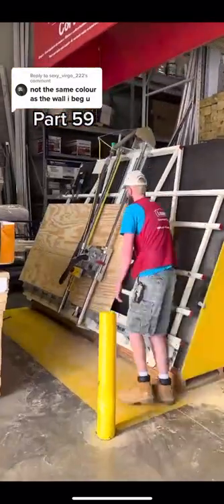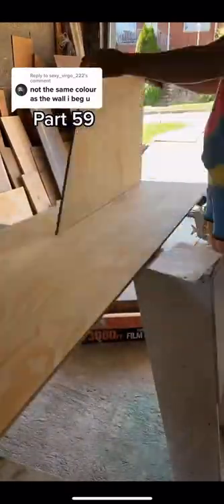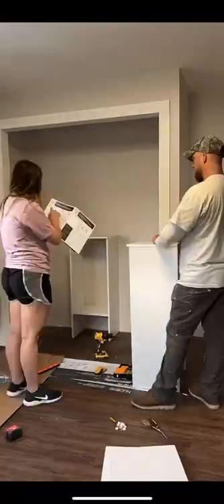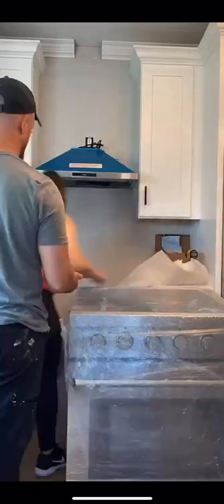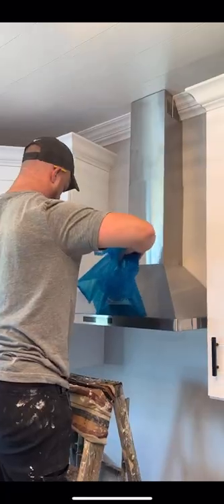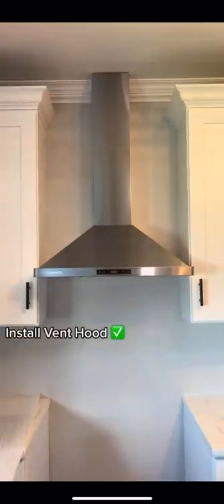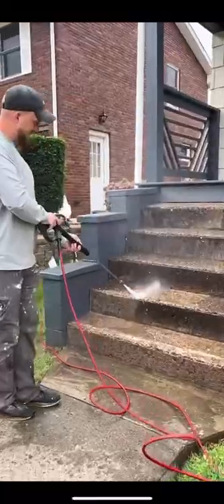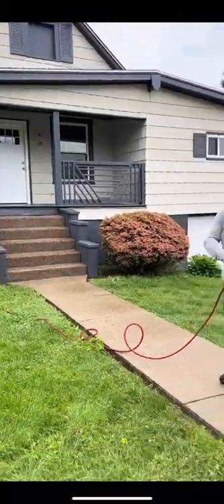PART 59: Viral Video | DIY - FLIP HOUSE SERIES - How To Transform an Old House